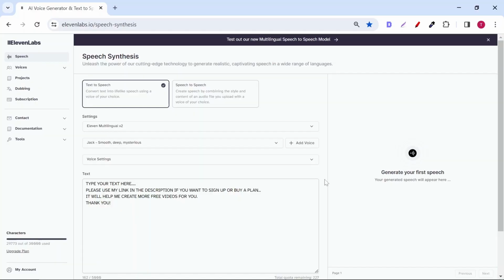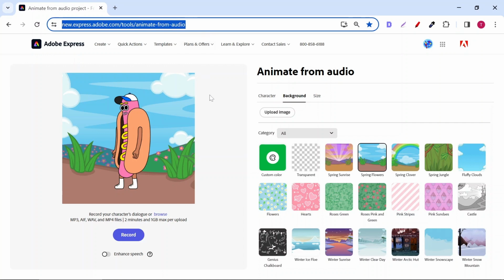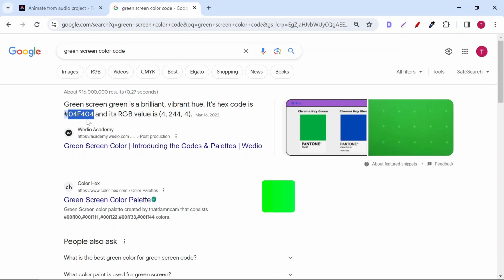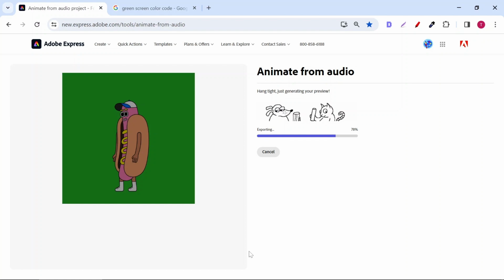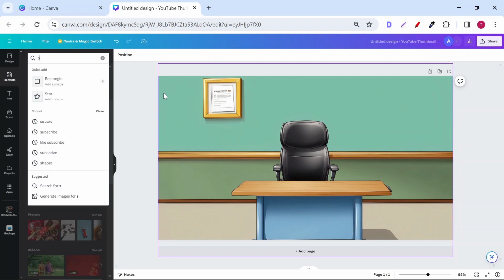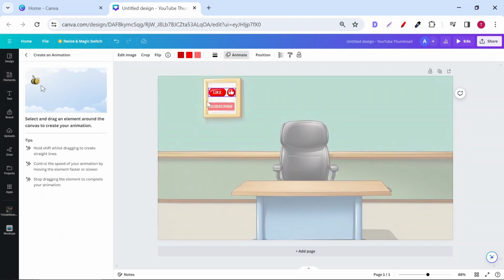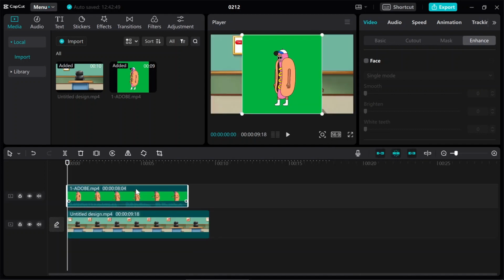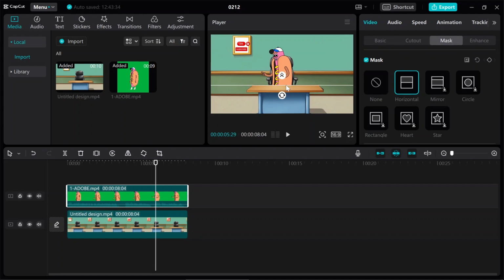Create A Talking AI Avatar For Free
In this video you will learn how to create a talking AI avatar for free. Using a free tool called adobe express animate from audio. This talking avatar is easy to create.